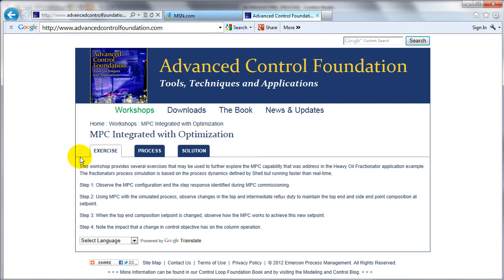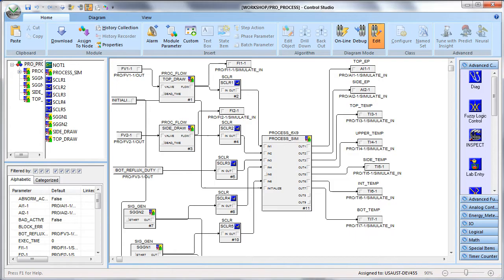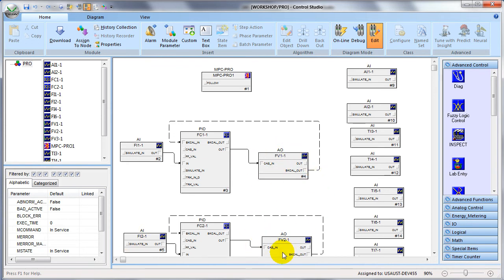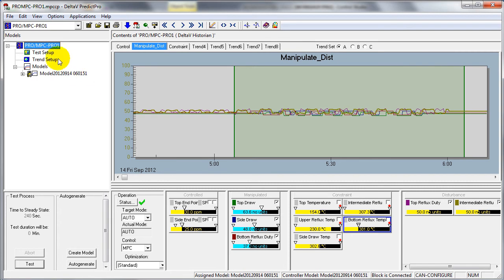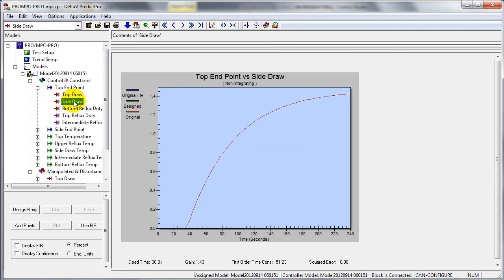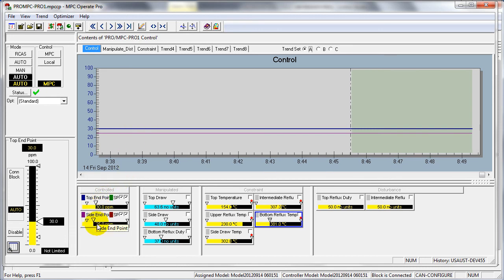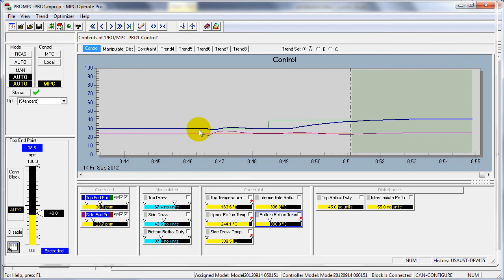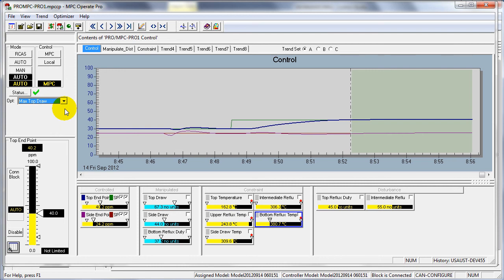MPC Integrated With Optimization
This video shows the solution to the MPC integrated with optimization workshop contained in the book Advanced Control Foundation. Anyone can access the book's web site to view the workshop exercise and process description.